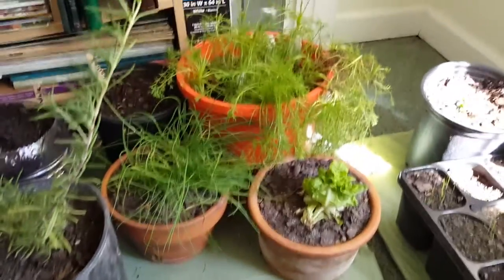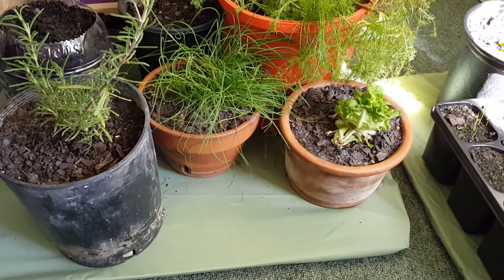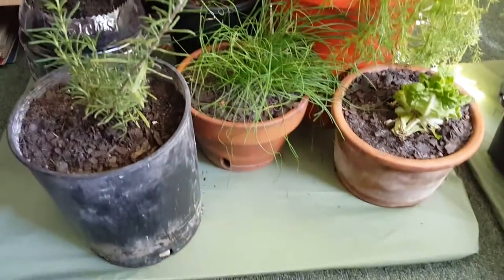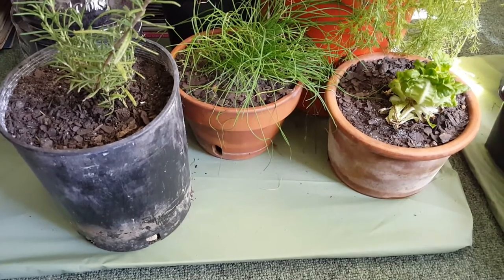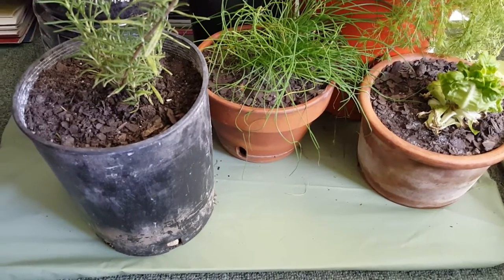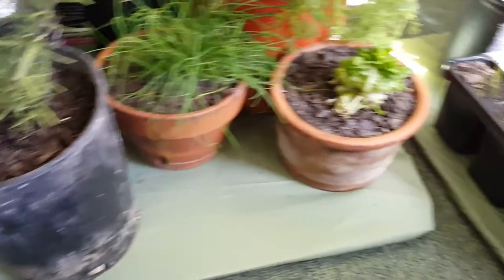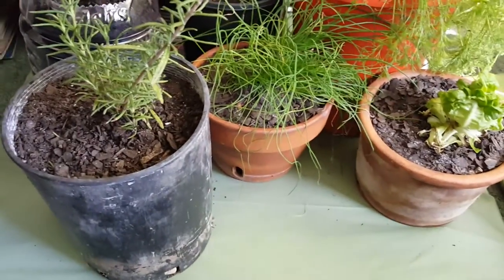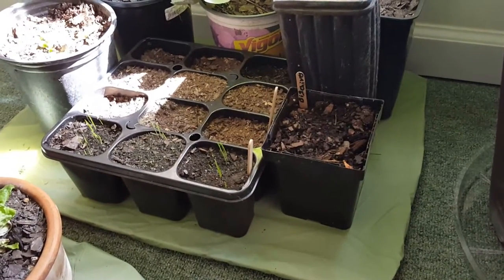Covered plant tray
Diy covered plant water tray